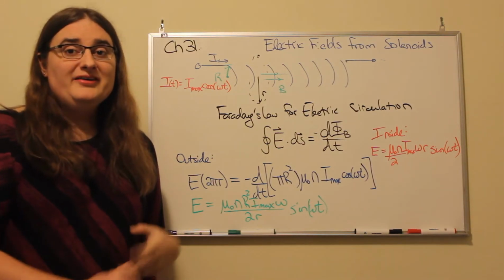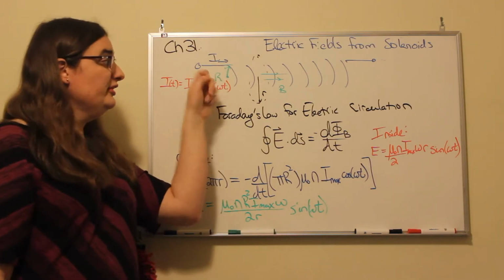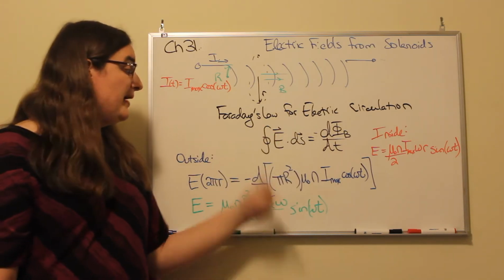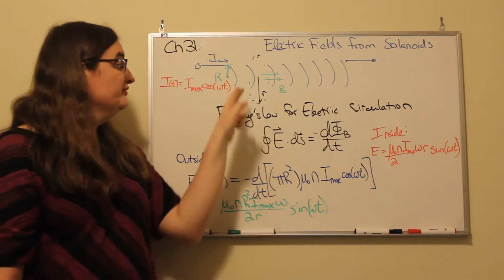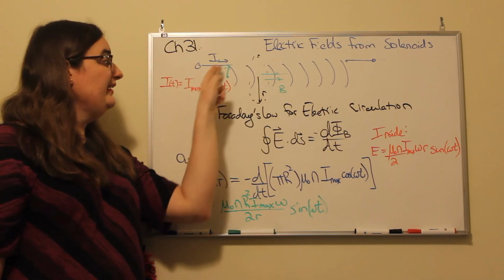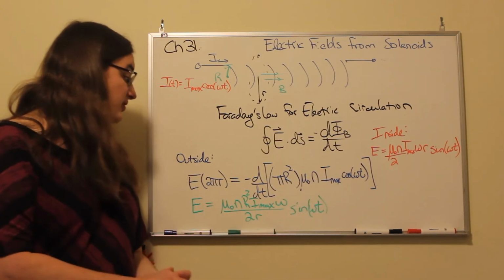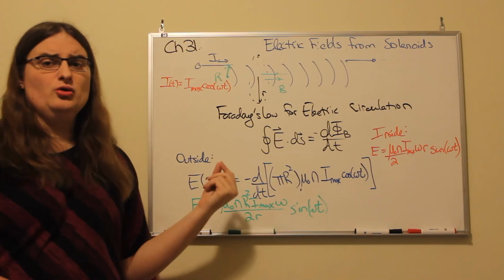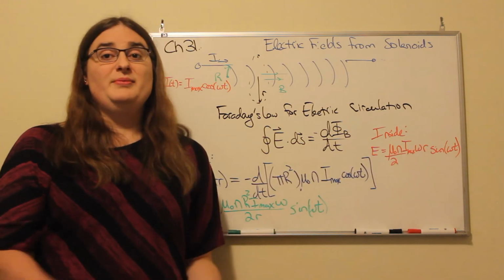Electric Field from a Solenoid with Varying Current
In this video, I determine the electric field circulating around a solenoid with a sinusoidal current.